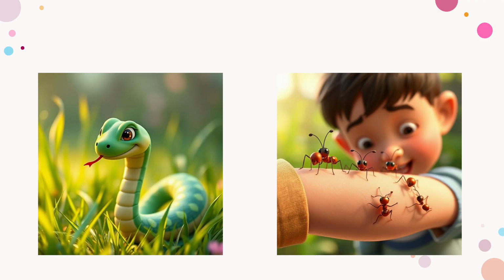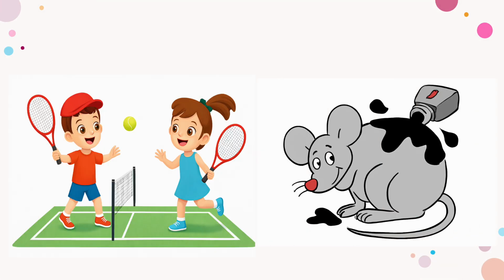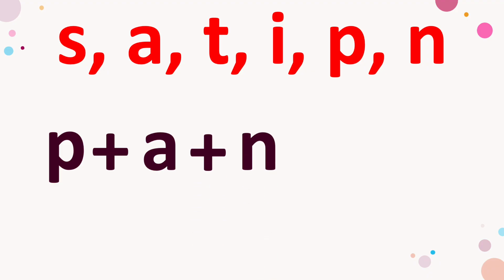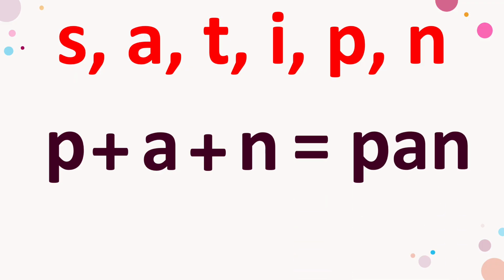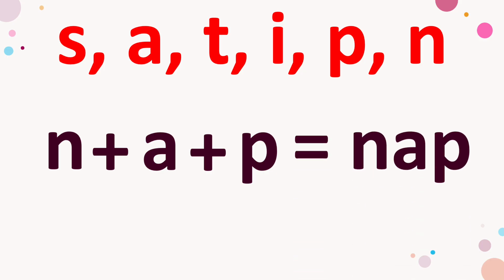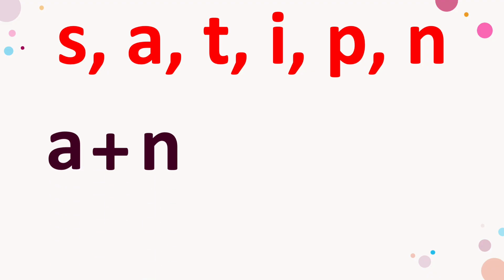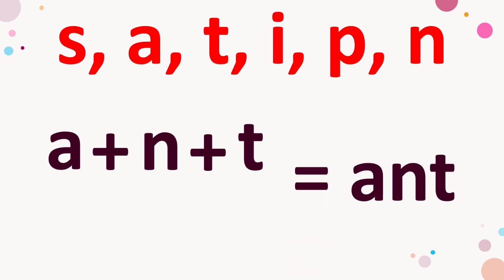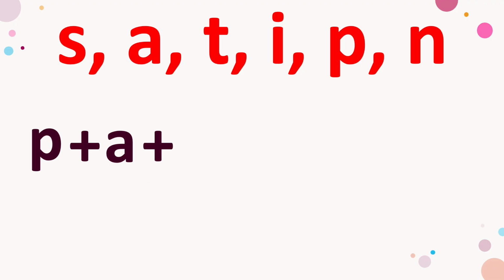Master p & n sounds | Lesson 1c - Funics Reader™ | Phonics for Kids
🌟 Welcome to Funics Reader™ – Helping your child read like a pro! 🌟
In this phonics lesson, your child will learn:
✅ Phonics sound of letter P
✅ Phonics sound of letter N
✅ Simple blending: pan, nap, ant, pant
This video is perfect for beginners who are starting to read.
At Funics Reader™ – Helping your child read like a pro! 🌟
we help children learn phonics in a fun, simple, and effective way.
👉 Encourage your child to watch, repeat, and practice daily for best results!

💻 Online Phonics Classes Available (Zoom)